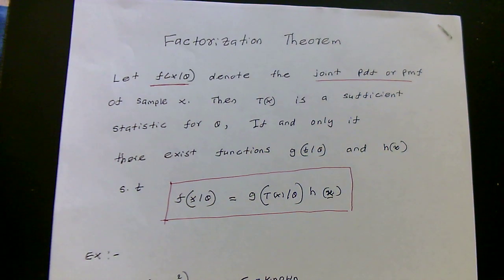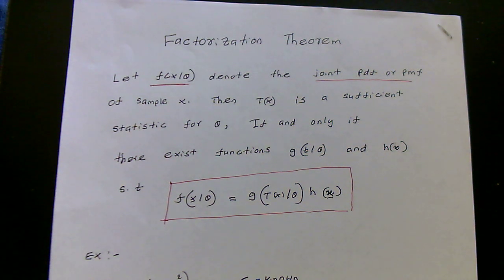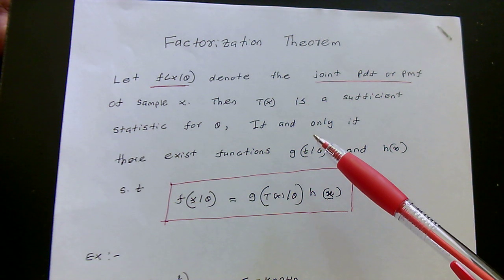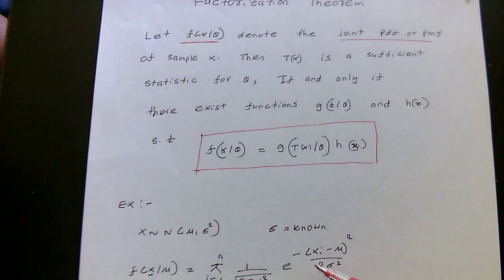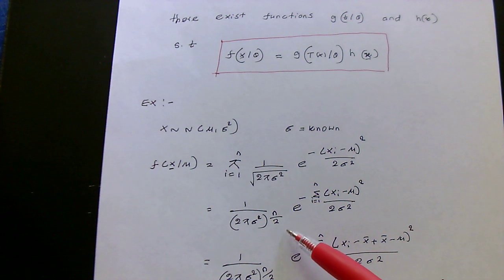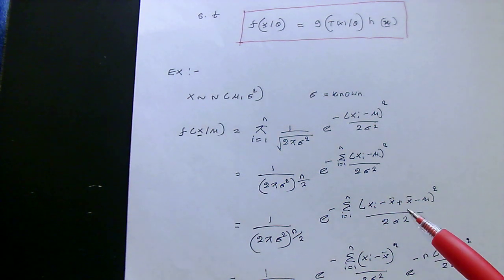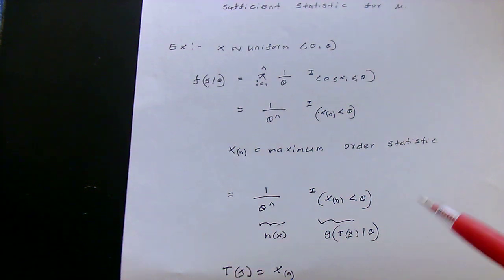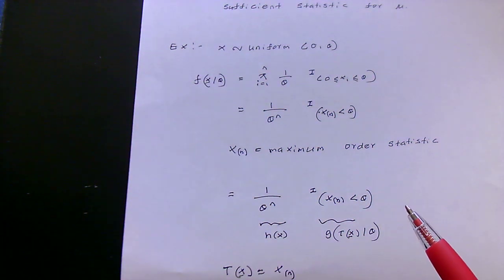Factorization theorem Sufficient Statistics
This video tells you how to find the sufficient statistics using the factorization theorem.